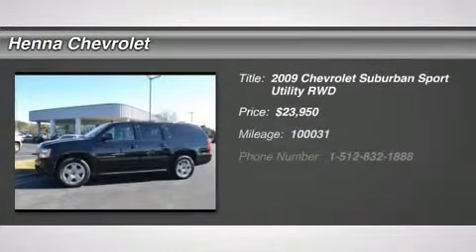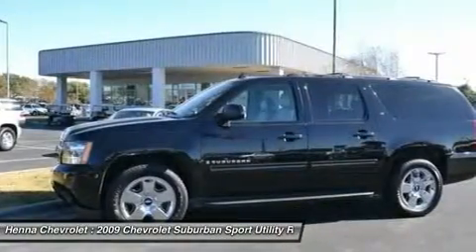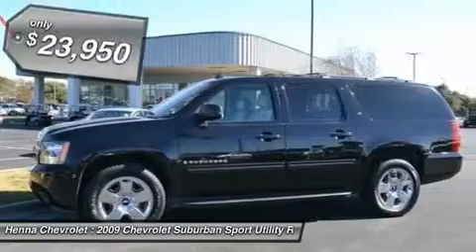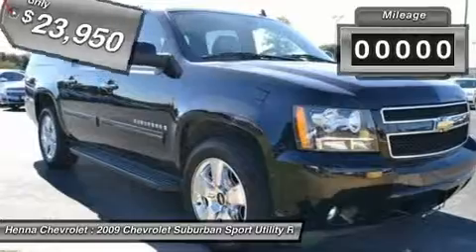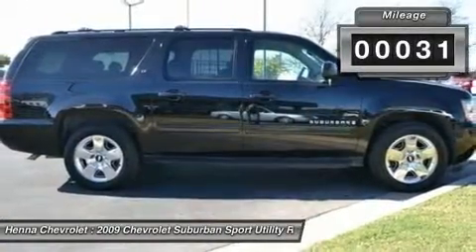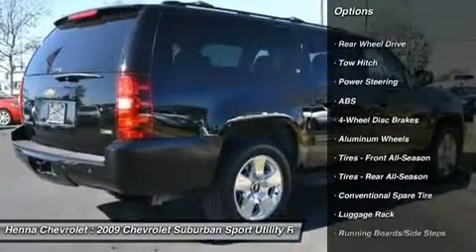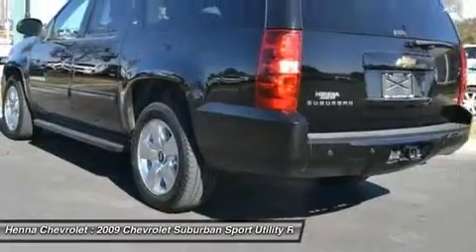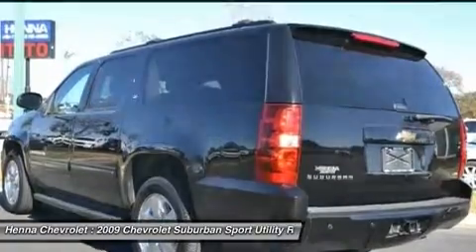2009 CHEVROLET SUBURBAN Austin, TX 9R272304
2009 CHEVROLET SUBURBAN Austin, TX
Stock# 9R272304
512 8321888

Henna Chevrolet
8805 North IH-35

Vortec 5.3L V8 SFI FlexFuel. Don't bother looking at any other SUV! The Henna Chevrolet Advantage! Thank you for taking the time to look at this terrific-looking 2009 Chevrolet Suburban 1500. Designated by Consumer Guide as a 2009 Large SUV Best Buy. Add up all the hours you spend in your SUV each year, and you'll certainly appreciate the interior comfort of this Suburban 1500. Visit our virtual showroom 24/7 @ hennachevrolet.com.